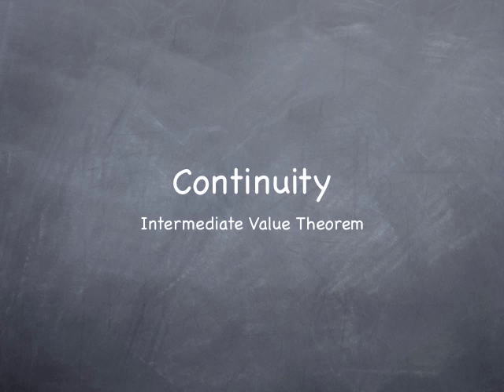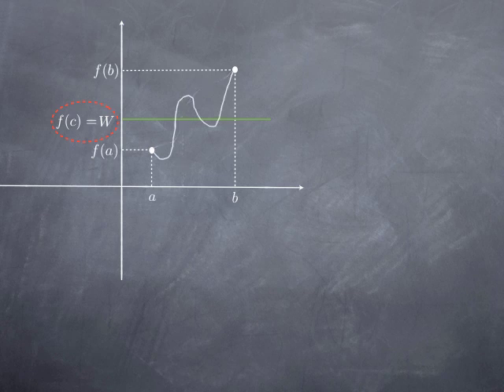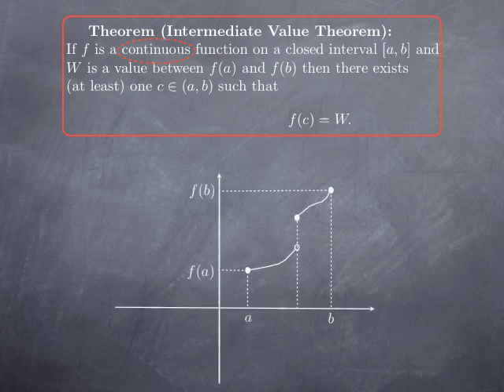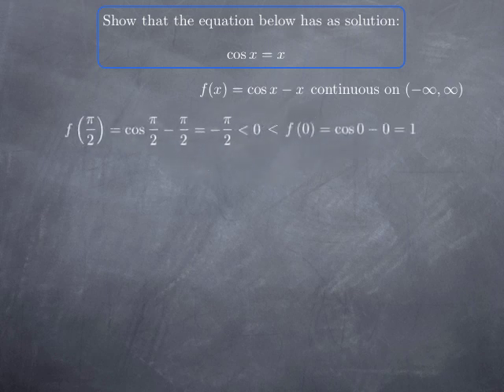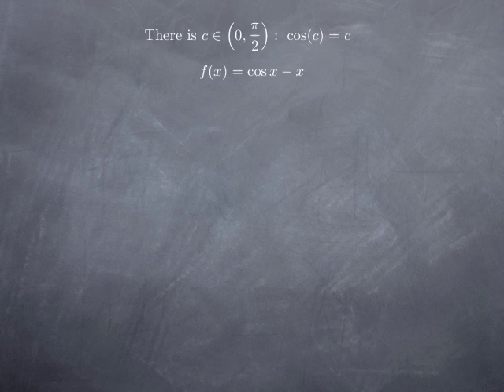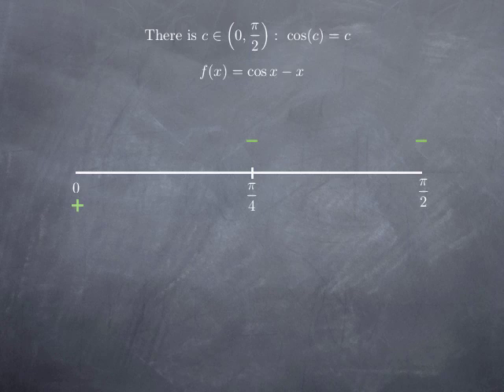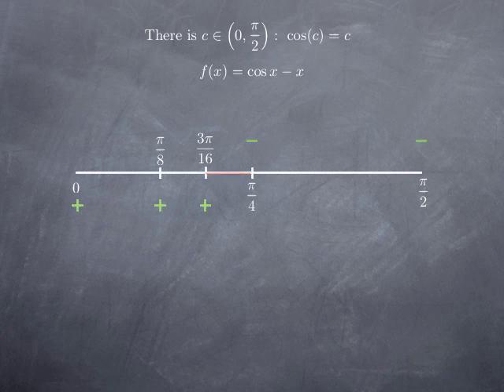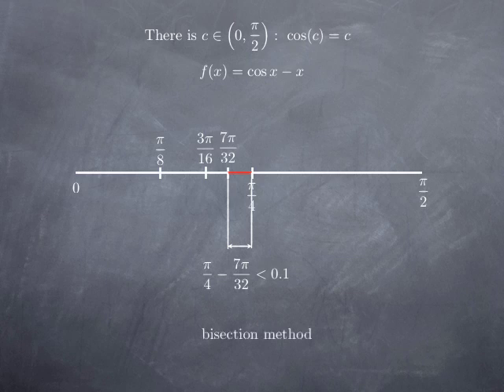M3-3: the Intermediate Value Theorem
we examine the Intermediate Value Theorem and some of its consequences